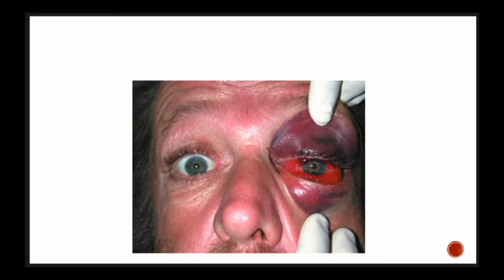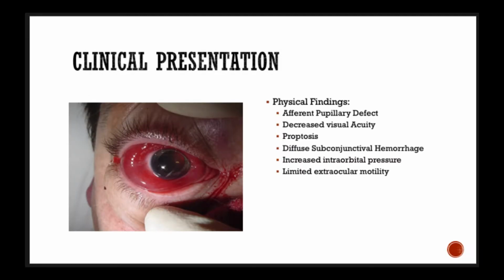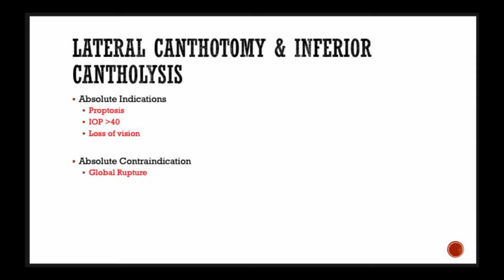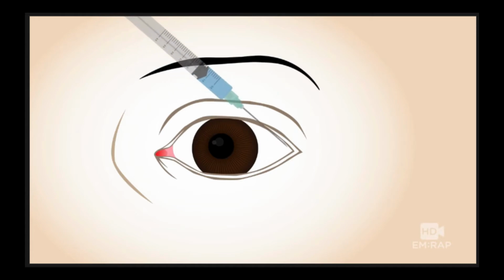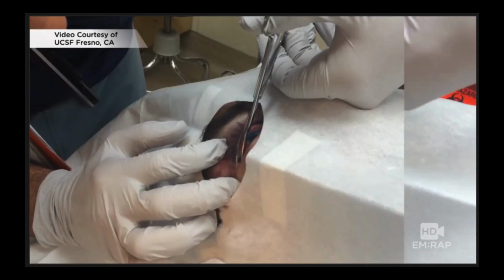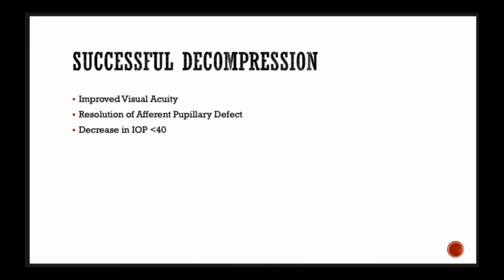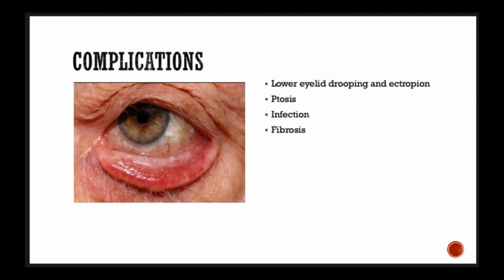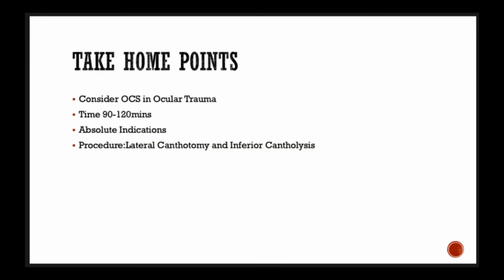Ocular Trauma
Chris Walker, MD gives a brief talk on Ocular Trauma (07/12/2017)